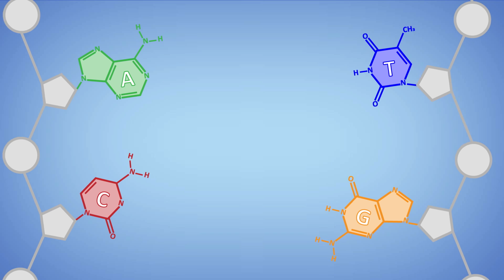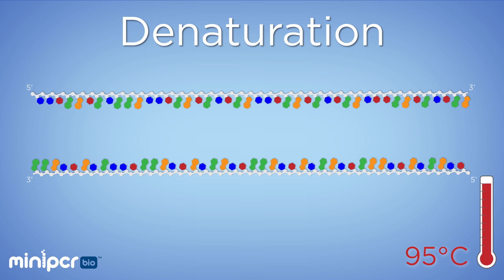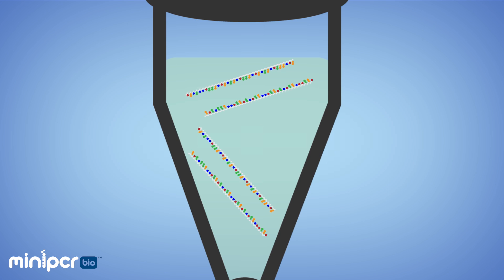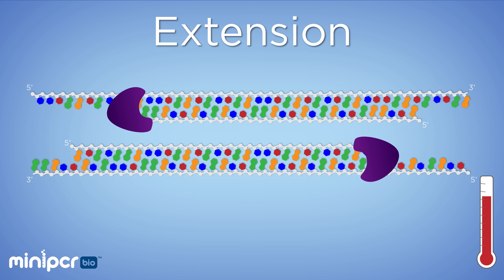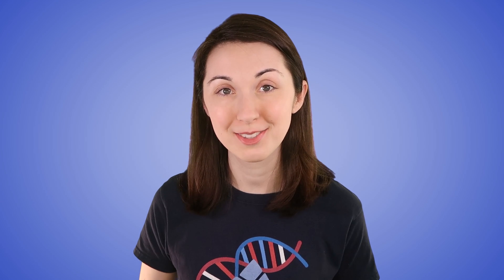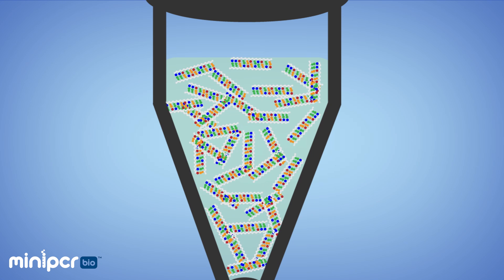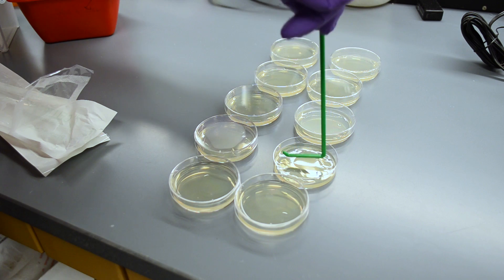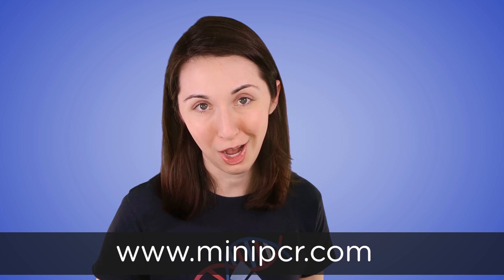What is PCR? Polymerase Chain Reaction | miniPCR bio™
We live in a moment where genetics is helping us understand more and more of the world around us, from untangling evolutionary histories to more precisely diagnosing and treating disease. But to do all of this, we need to be able to find and examine specific pieces of DNA. One of the fundamental tools that we use to do this is called PCR, or Polymerase Chain Reaction.

Find worksheets to accompany this video, classroom-ready readings, and more student-focused biotechnology videos at the tutorials page of our

Video copyright Amplyus LLC 2020